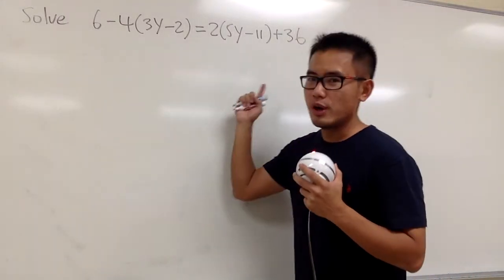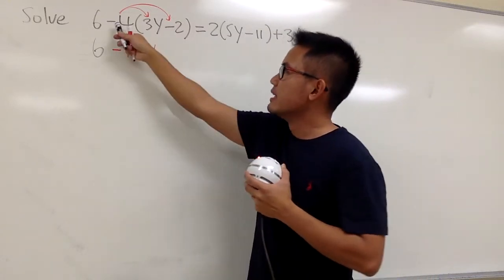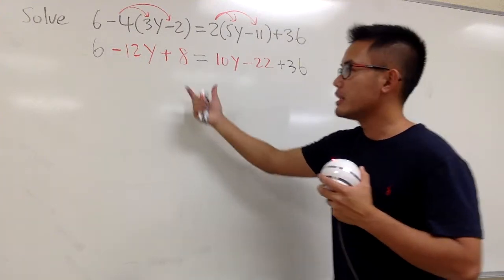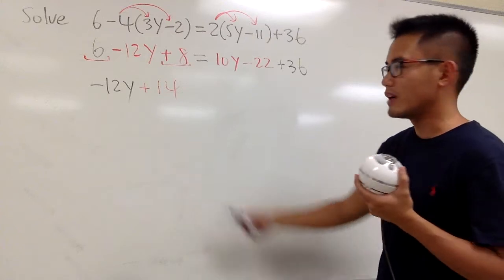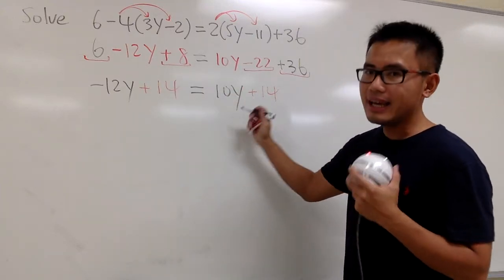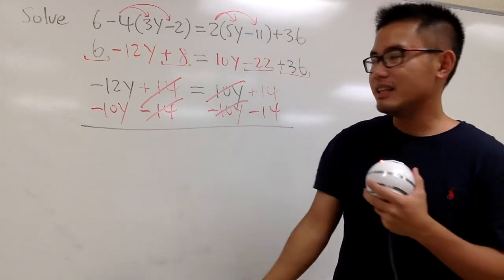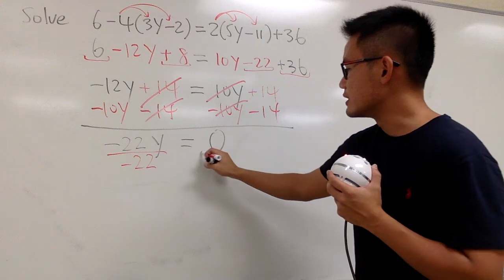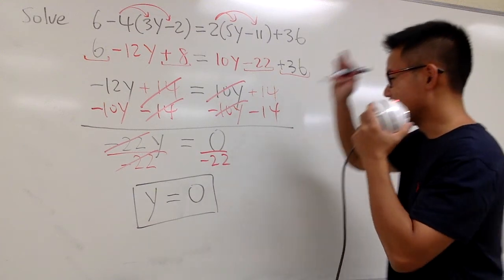Q6, solve a linear equation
solve a linear equation,